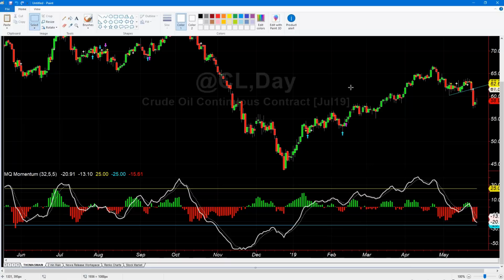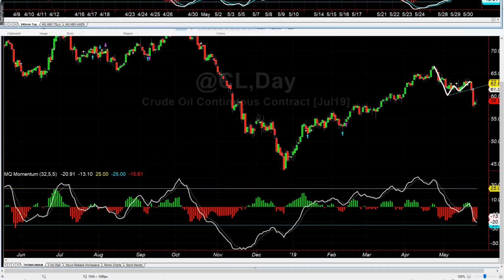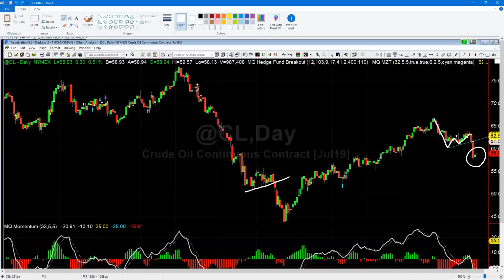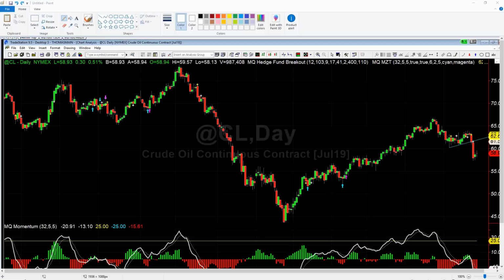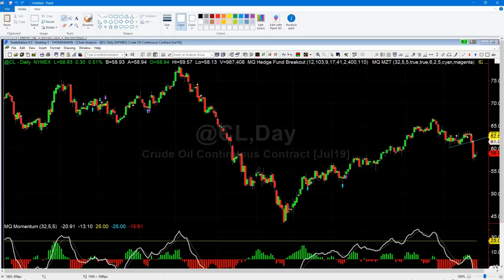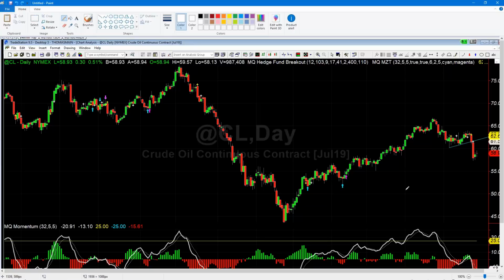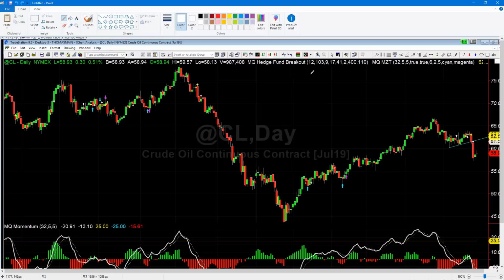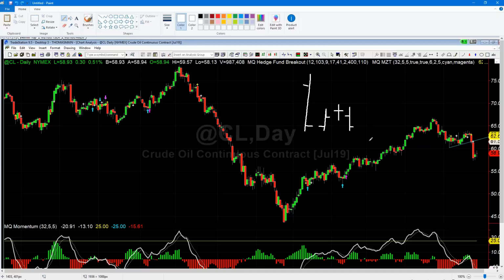CL Outlook from May 28 2019 Tuesday Mentorship Session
This is a snipping of the recording from yesterday, May 28, Tuesday mentorship session at Base Camp Trading. The trade played out exactly as expected with targets being hit this morning.